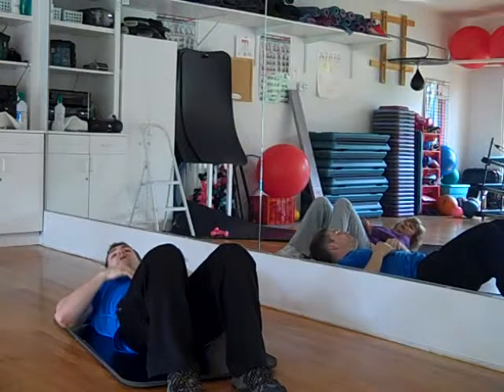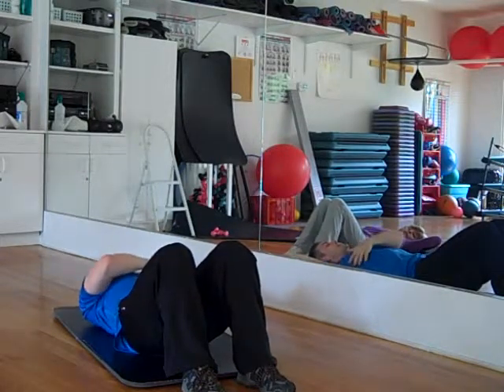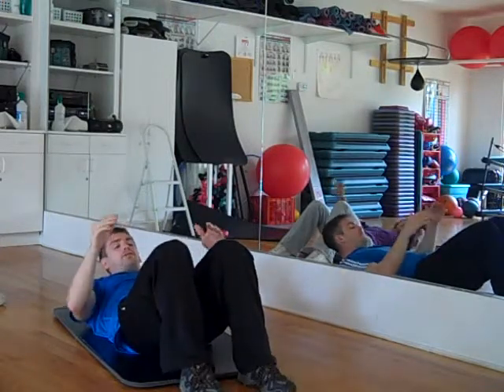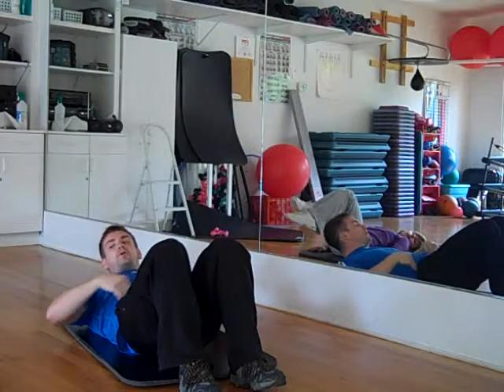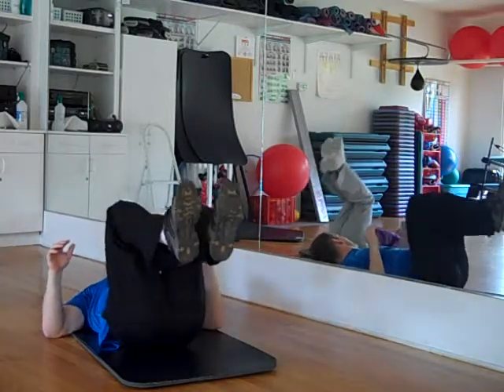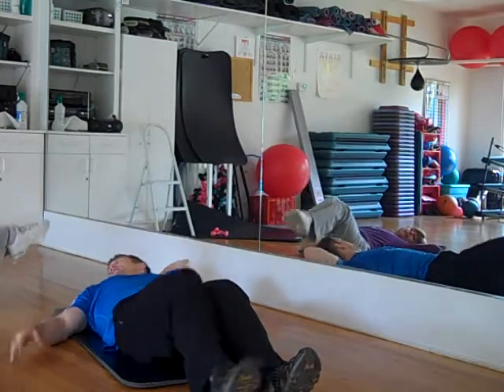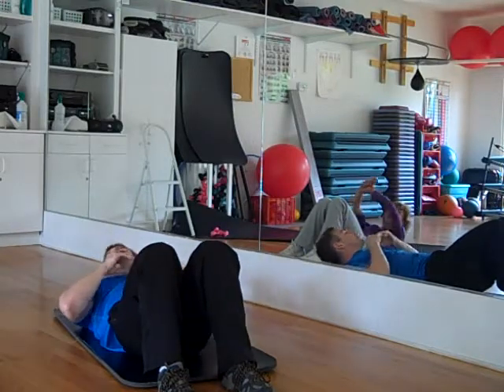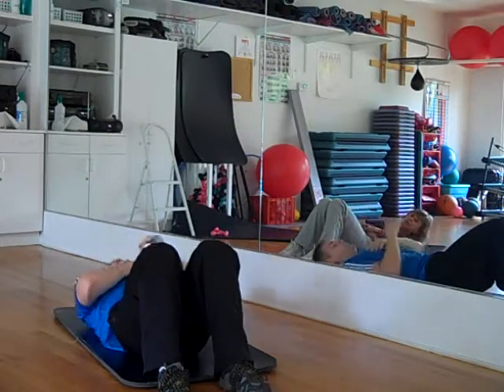Deerfield Spa - Joe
One of the Instructors ...his name is JOE. takes the time between teaching classes to show me how to do my abb exercises correctly! This guy is not only "easy on the eyes". he knows "his stuff" and heads up many different classes at Deerfield Spa!!!